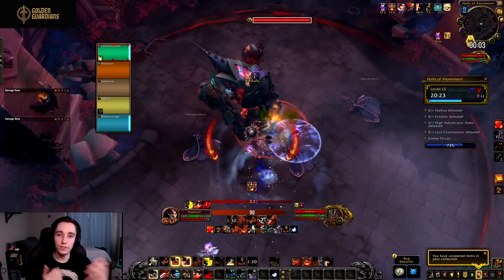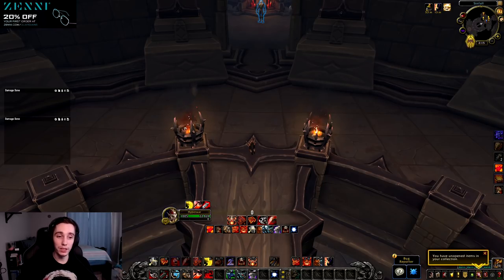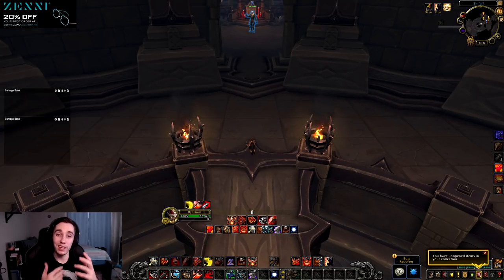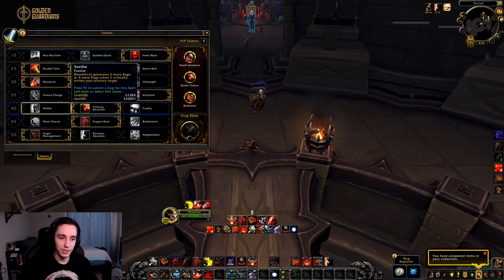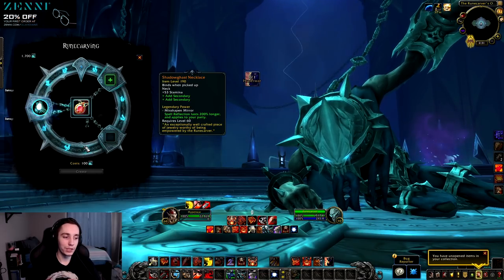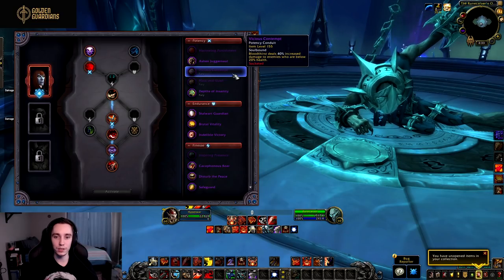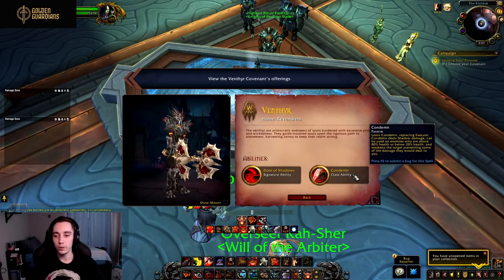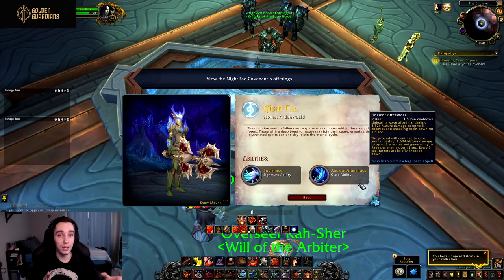FURY WARRIOR Shadowlands Beta Preview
Fury Warrior is still the fastest playing melee DPS from the classes I've tested so far. Globals (especially during Lust) feel super quick, and it still plays like a super fast paced spec.